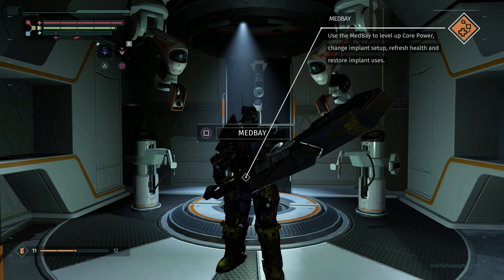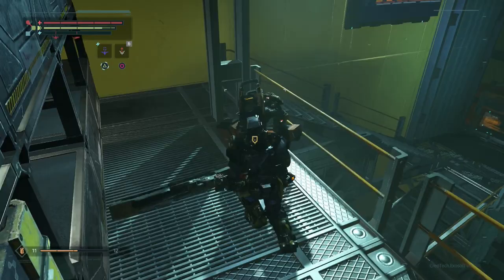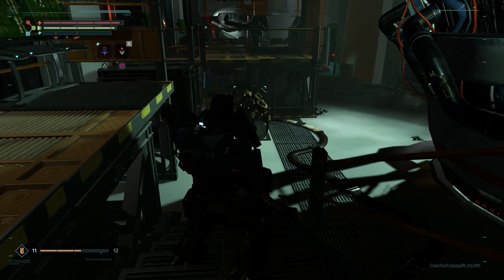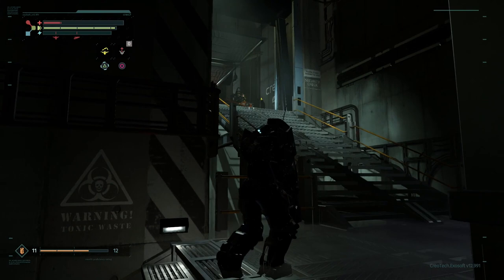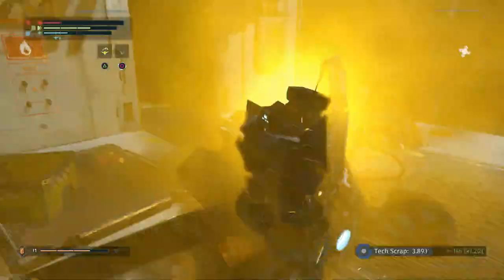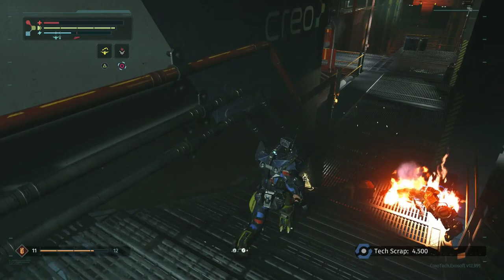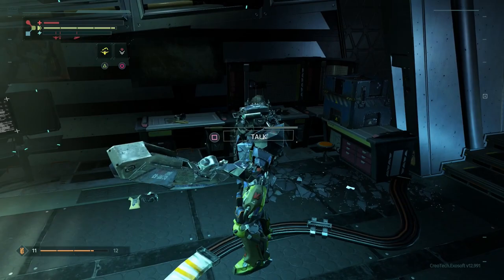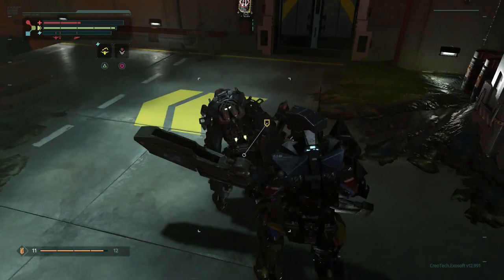The Surge - 10 - LU-74 "Firebug" Boss fight